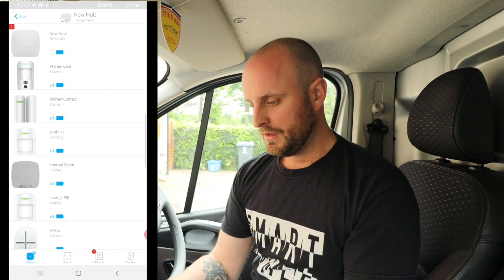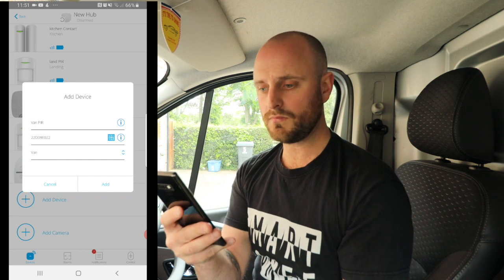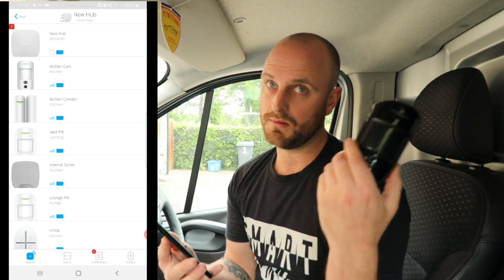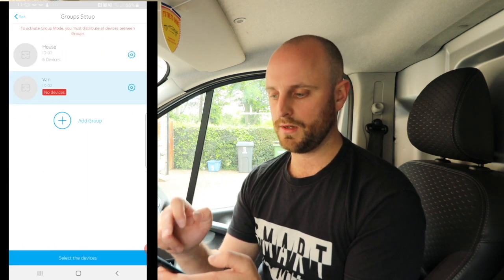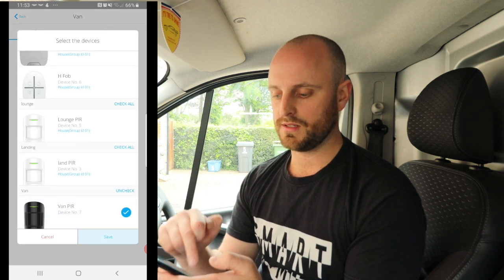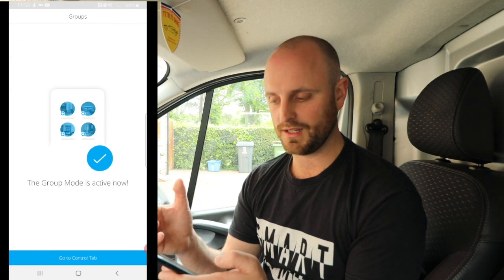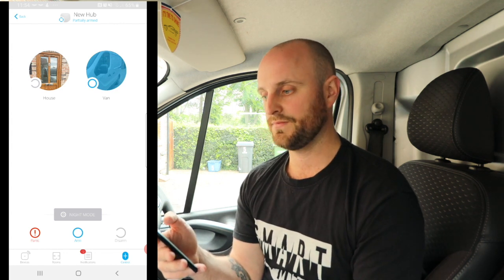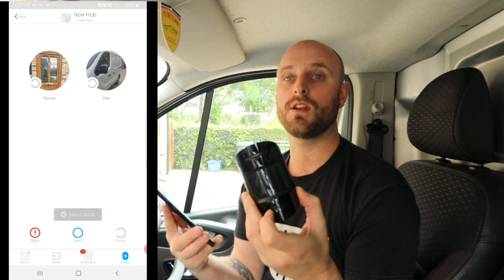Van Smart Alarm Theft Alert System - Ajax Alarms | Smart Security System for Smart Home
We install a smart wireless sensor in the back of our van and tie this into our house alarm for added security.

Using the ajax smart alarm, we secure the rear of our van using a separate group to the house, this is a step by step to how to do this.
Having a car alarm installed in a vehicle reduces the risk of it being stolen or vandalized, however this smart security system will add the value of notifications to your phone along with setting your house alarm off.. Keep those pesky tool robbers away!!

So for less than £60 you can secure your van as part of your hone system..

Thank you to Smart AV Distribution for providing all equipment and technical assistance